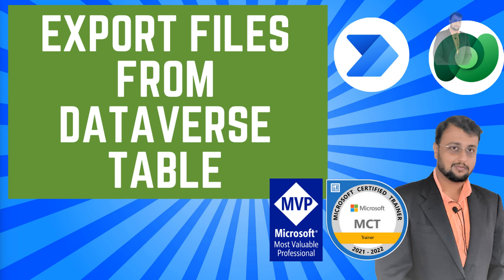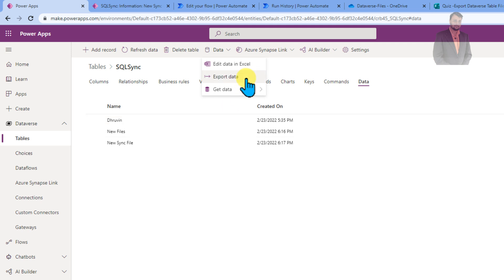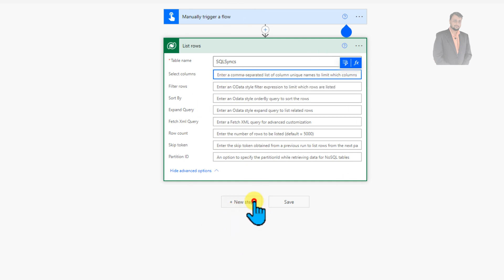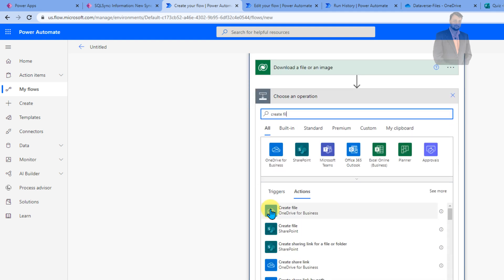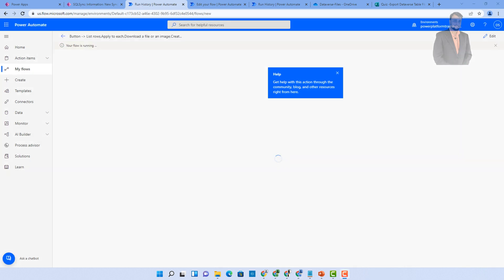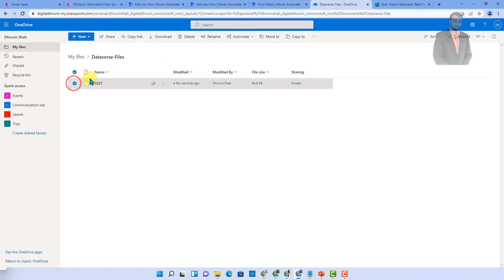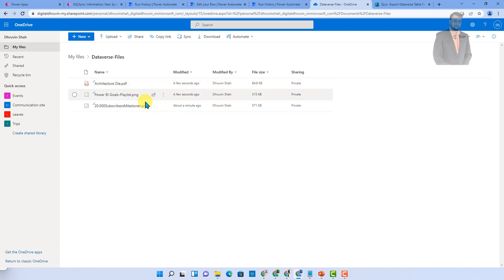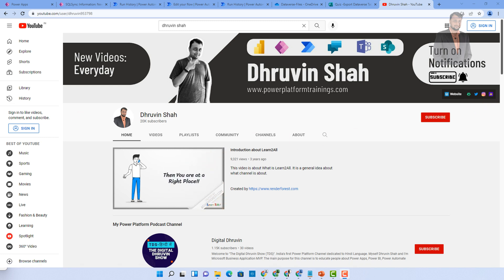How to Export Files from Dataverse Table using Power Automate?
In this video, we will learn about the easiest way to export or download the files from Dataverse or CDS table. We can use Power Automate to Download a File from the Dataverse Table Column. When we use OOTB Export Data Functionality in Microsoft Dataverse, it only exports the records. If we have a File Type column in the Dataverse table, it is not downloading the physical file for our Dataverse table. We can develop one Power Automate flow which runs through all the records and download file to any cloud location or any On-Premise Folder Structure! So, Let's run how to export or download files from Dataverse Table using Power Automate?

Key Takeaways:
1. How to export files from Dataverse table?
2. How to download Dataverse table files?
3. Download a File Action in Dataverse for Power Autoamte
4. Create Power Automate to Download file from Dataverse Table
5. Export Dataverse Files or CDS table files

Chapters:
00:00 Start
00:42 Overview of Dataverse Column name - File Data Type
02:28 Create a Power Automate flow to Export Files from Datavers Table
03:48 Download a File or Image from Dataverse Table
04:50 Create File in OneDrive for Business
10:01 Perform Testing the Flow
11:16 Play Quiz
11:54 Subscribe